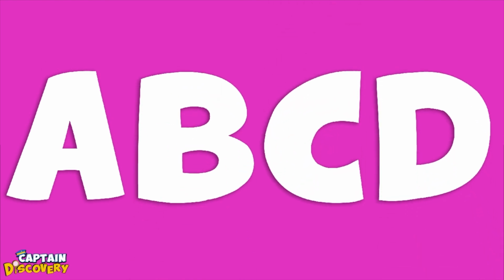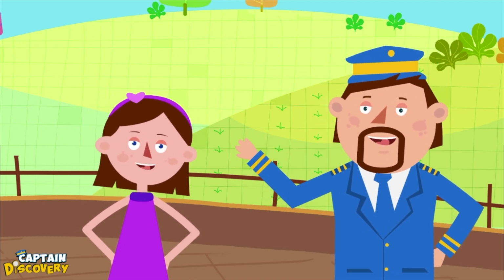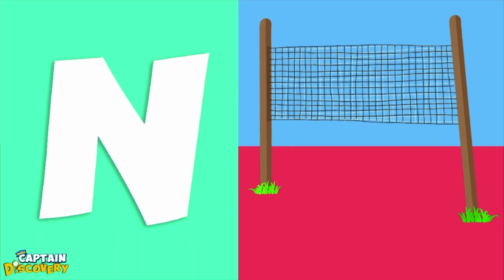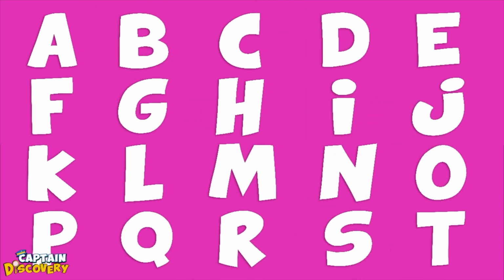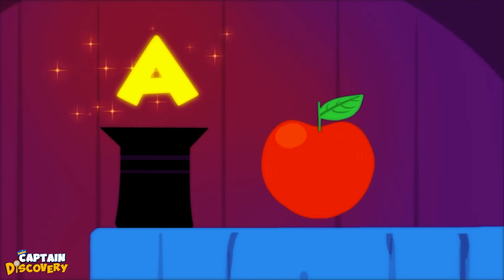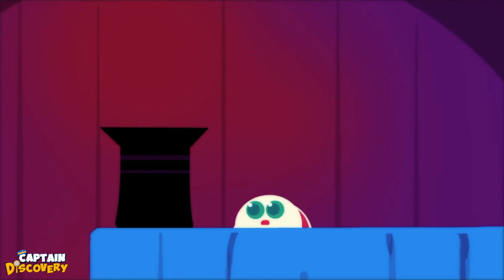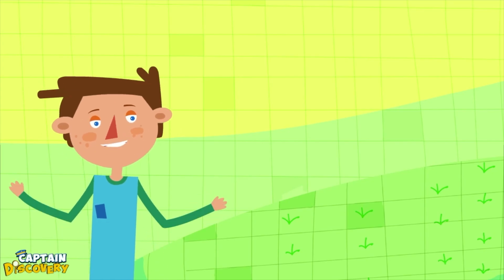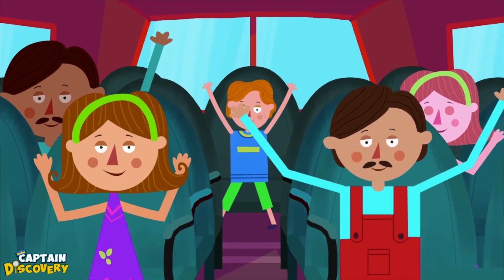Learn ABC With Phonics Song | Educational Videos For Kids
In this Video Learn ABC With Phonics Song, Captain Discovery teaches kids how to learn the alphabet with fun songs and activities.